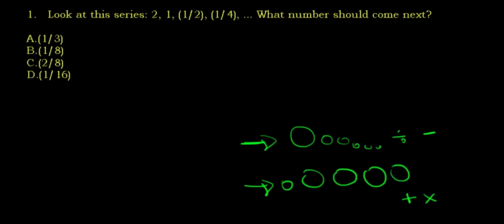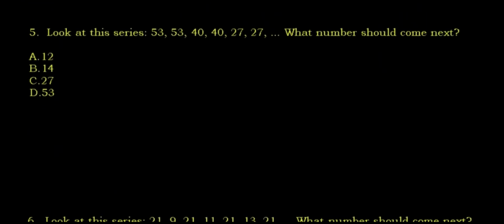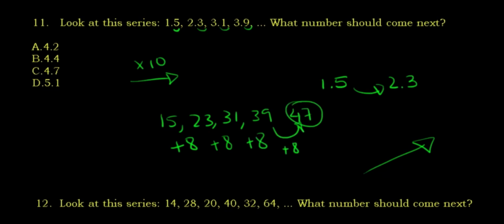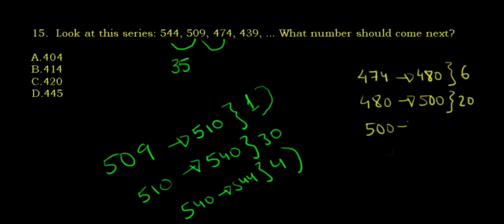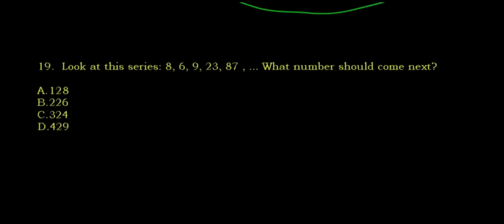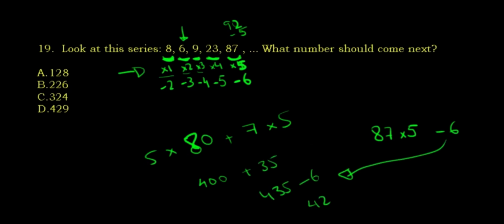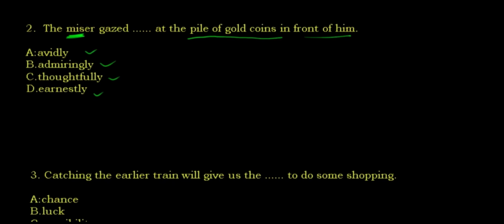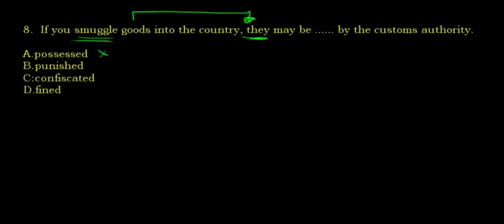11 October 2021